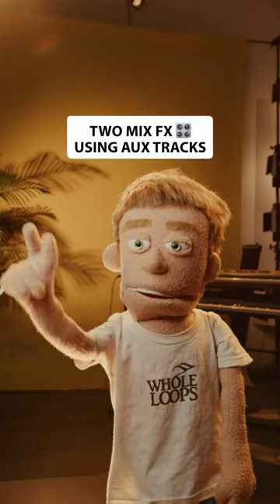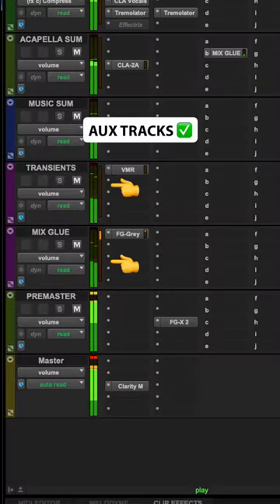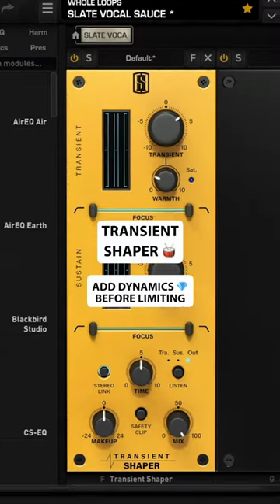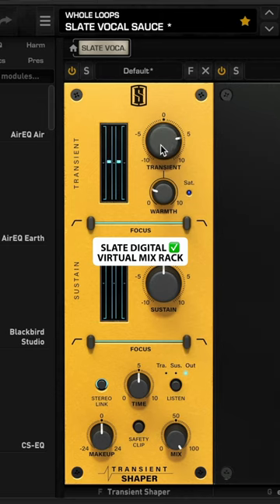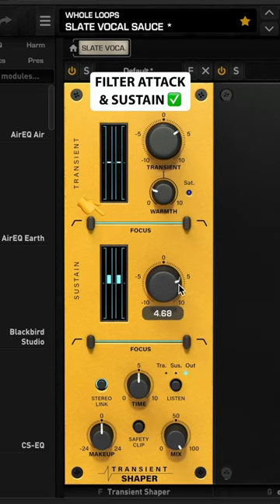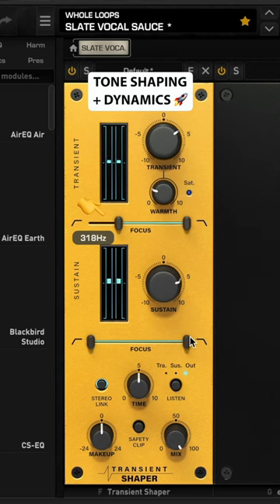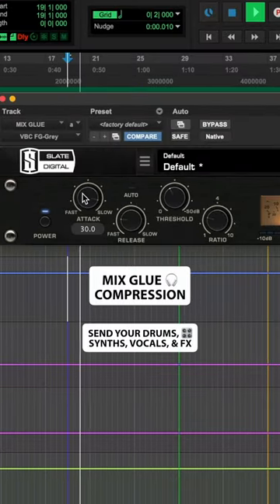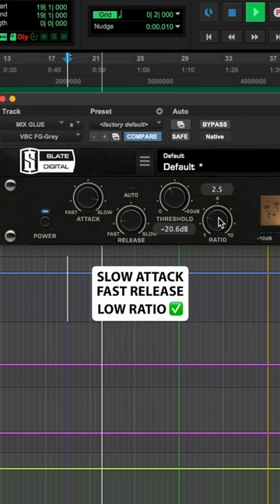Prepping Drum Groups for Mastering (feat. Reid Stefan)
When getting a track ready for mastering, it's important to make sure your track's rhythm section is punching through the mix and glued together nicely before it hits the final limiter. Join Reid Stefan as he shows you two techniques he likes to employ on his drum group before adding his mastering chain to the mix.

Using two AUX channels, he first adds Transient Shaper to the drums to add some dynamics and give them some more character. Then, he uses FG-Grey to add glue to the drum group. These extra steps help ensure that your drums won't lose their presence in the mix during the mastering process.